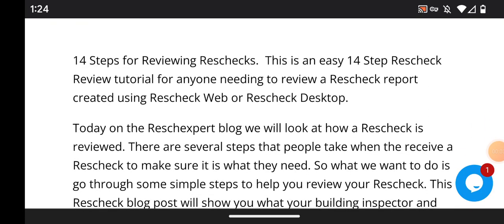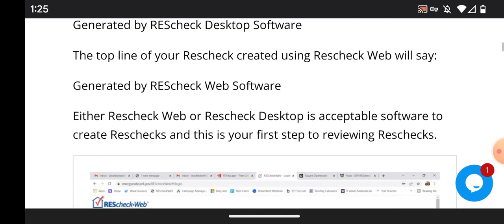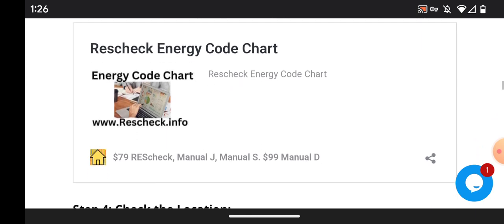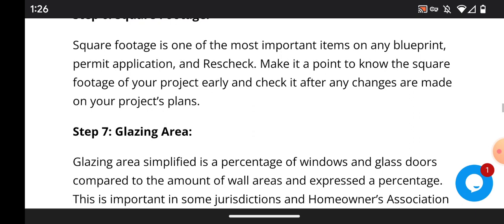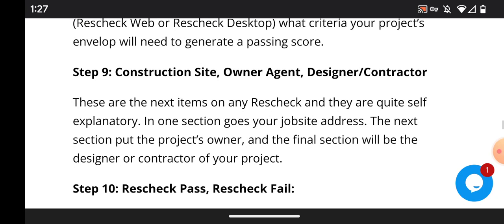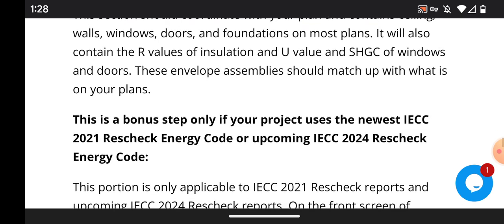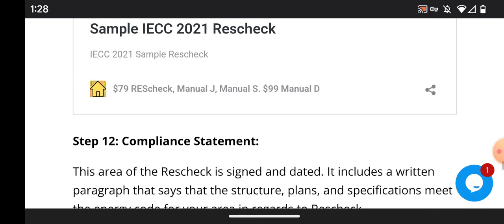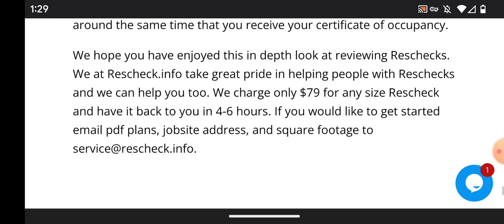14 Steps for Reviewing Reschecks